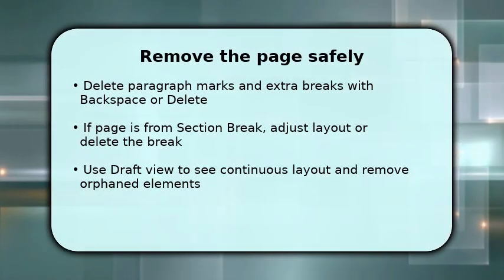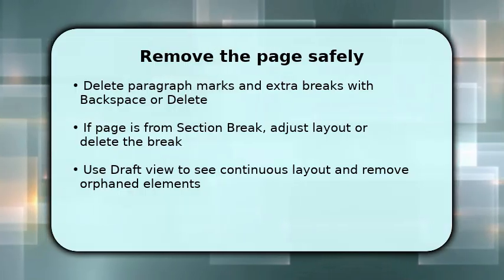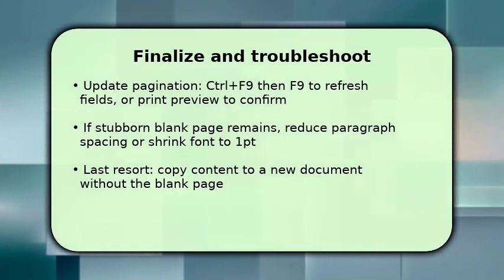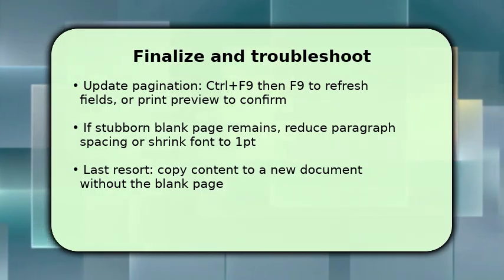How to Remove Microsoft Word Page (only Way)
How to Remove Microsoft Word Page (only Way) | 🔒 Surfshark VPN Deal — Stay private and secure. $1.99/mo + 3 Months Free ▸

Discover the only way to remove a Microsoft Word page, featuring step-bymediate guidance and troubleshooting tips for users facing this issue. Join our expert video tutorial as we navigate through potential solutions.

remove MS Word page, Microsoft Word removal guide, MS Word delete steps, troubleshoot Microsoft Page deletion, how to remove a document in Word, deleting pages from Word, fix missing or deleted content in Word, recover lost text in Word, step-by-step MS Word page removal